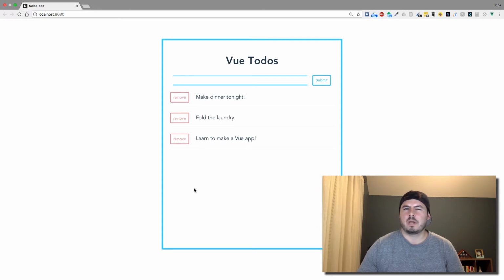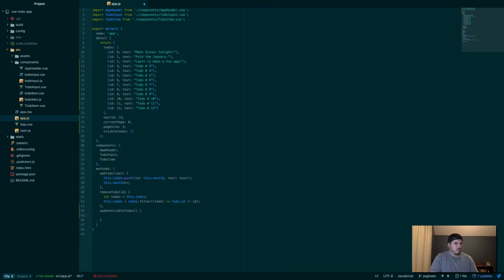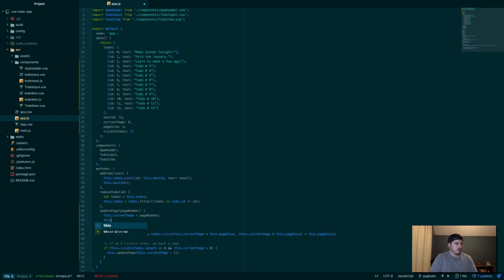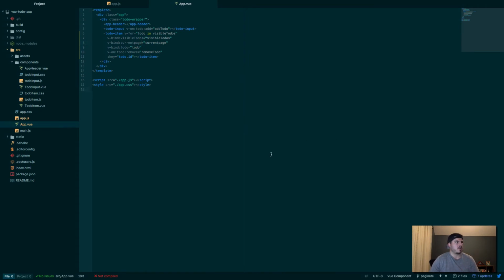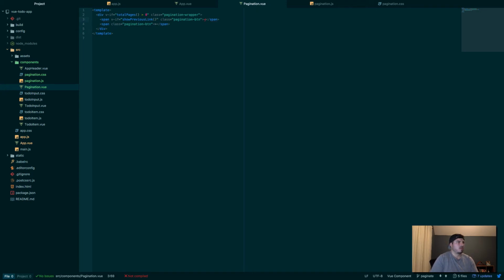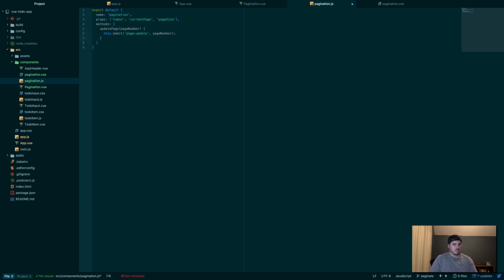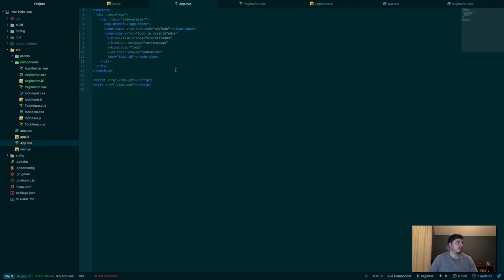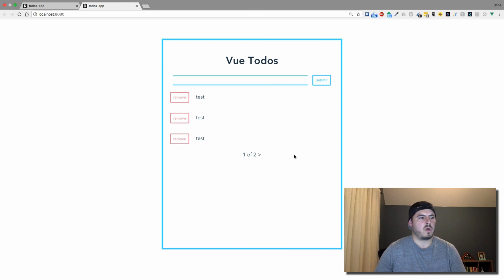Part 5 - Add Pagination to your VueJS Todo App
In this episode, we add onto our existing VueJs Todo App by hand rolling our own pagination. Adding pagination to our Vue Todo App allows up to improve the user experience by not showing too many todos on a single page.

If you haven't see the other videos in the series, please checkout this playlist to learn how to build this Vue.js Todo App before you start adding pagination.